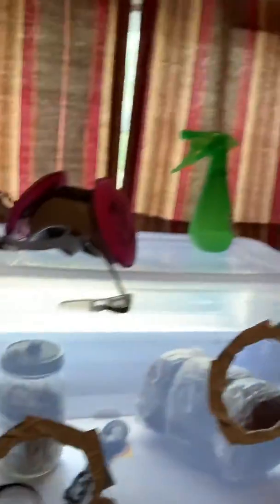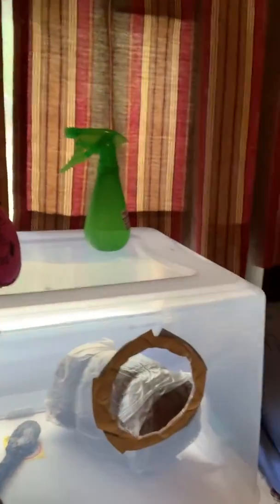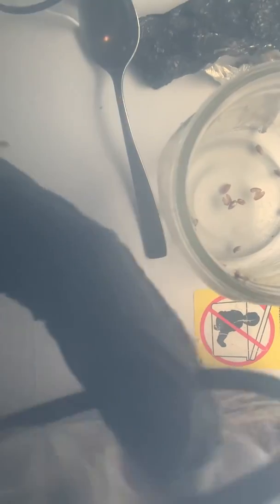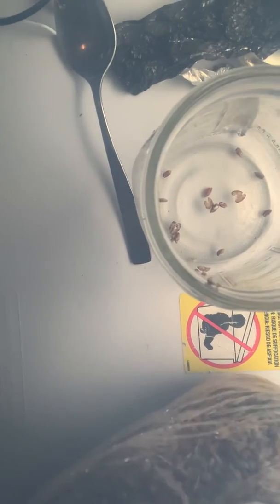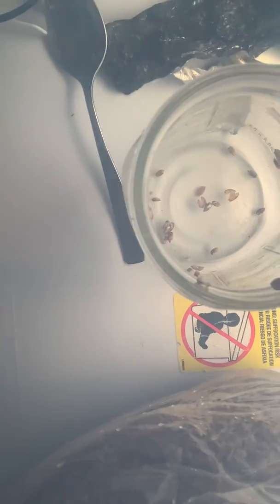how to use still air box or SAB for gran transfers grain transfers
Shiitake grains transferred to substrate bags using a SAB or still air box